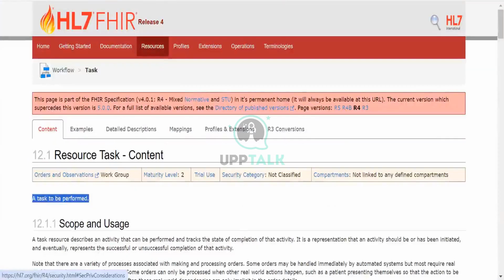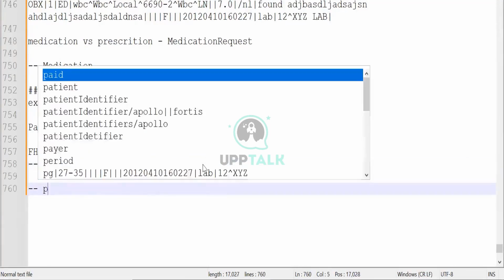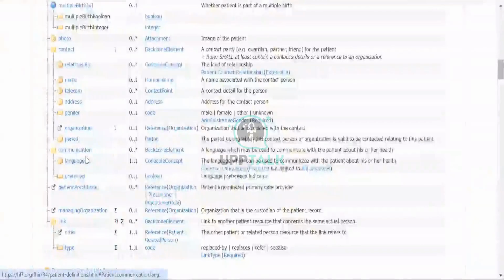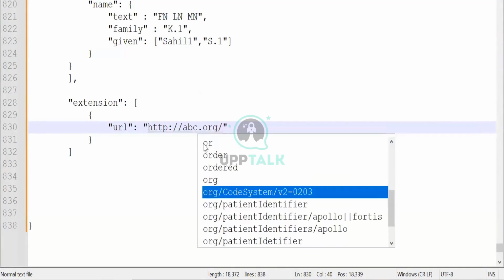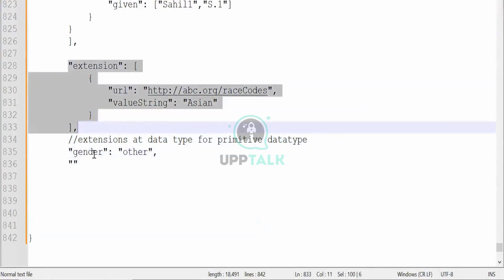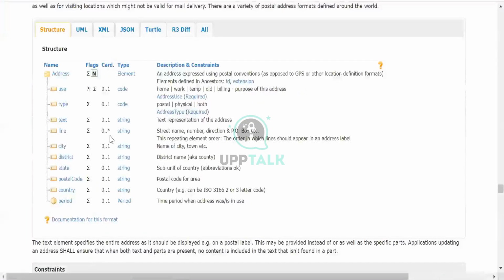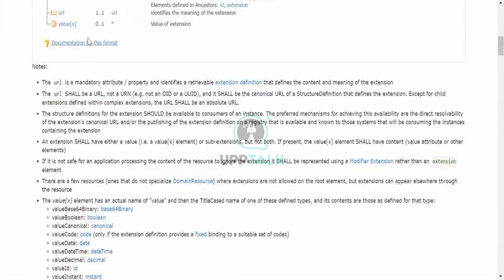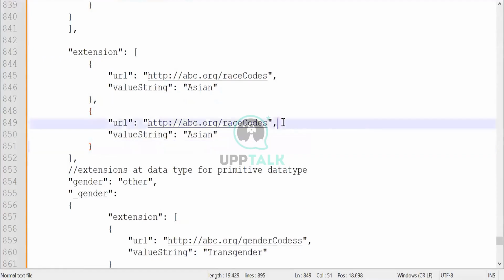FHIR HL7 Extension | How to Use Extensions in Healthcare Interoperability | Upptalk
🌟 Welcome to this comprehensive FHIR HL7 Tutorial! 🌟
In today's video, we'll dive deep into the concept of Extension in FHIR HL7, an important topic for those looking to work with healthcare data standards and interoperability. 🚀

👉 What’s Covered in This Tutorial:

1️⃣ What is FHIR HL7?
   🔍 Explore what FHIR HL7 is and how it's revolutionizing the healthcare data exchange. 🌍
   📍 Learn the significance of FHIR and why it's essential for modern healthcare. 🔑

2️⃣ Understanding Extensions in FHIR
   🌐 Extensions allow FHIR to be customized without affecting its core structure. 💡
   💬 We'll cover how FHIR Extensions work and how to implement them. 🔧

3️⃣ How to Use Extensions in HL7 FHIR
   💻 Practical steps on creating and using extensions to extend FHIR resources for specific needs. 🛠️
   📝 Real-life examples and demos to guide you. 📊

4️⃣ Benefits of Using Extensions in FHIR
   🏆 Learn how FHIR extensions help you maintain flexibility while ensuring data integrity in healthcare systems. ✅
   🚀 Understand why this approach is so popular in healthcare IT.

✨ If you're looking to expand your knowledge and boost your career in healthcare IT, this tutorial is a must-watch! 🔥

FHIR HL7 Extension Topics:

FHIR HL7 Extensions
FHIR Healthcare Data Standards
HL7 Healthcare IT
FHIR Tutorial for Beginners
FHIR Extensions Implementation
HL7 FHIR Resources
FHIR Interoperability